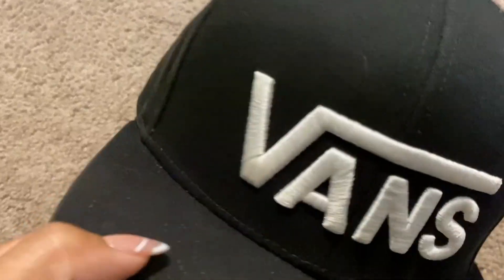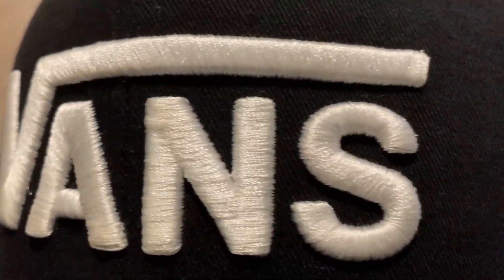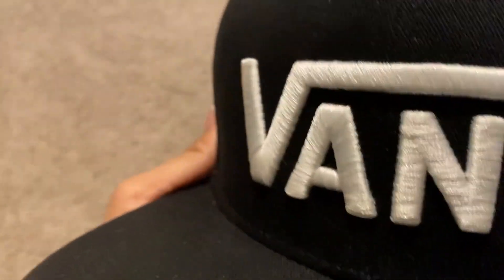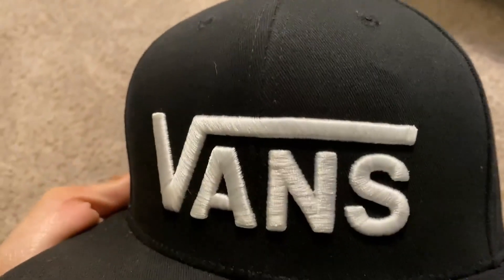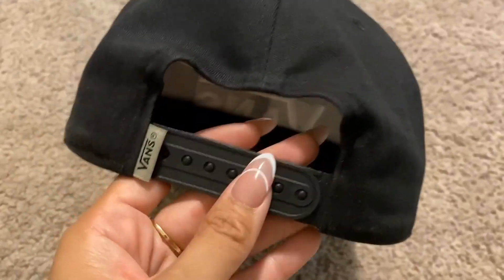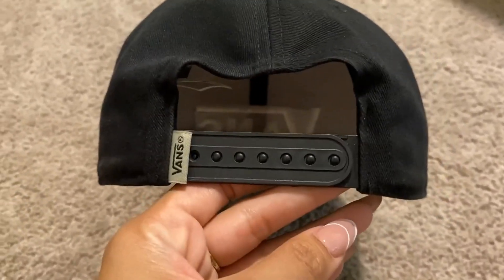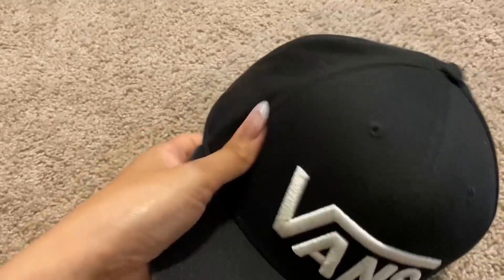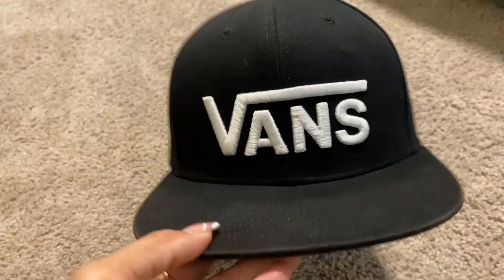Vans Drop V Ii Snapback Cap Review, Fits any size and great for casual wear